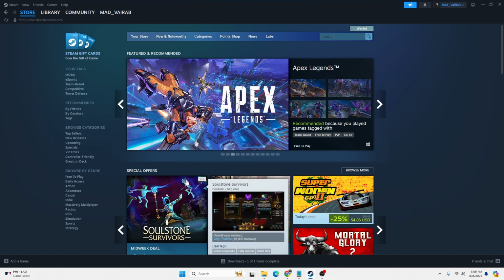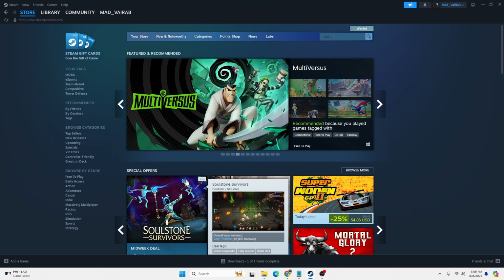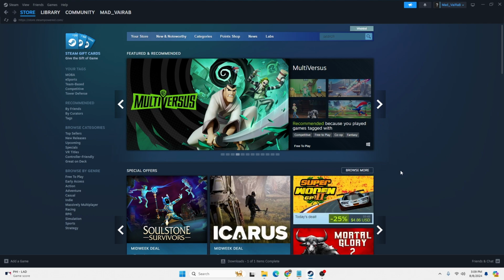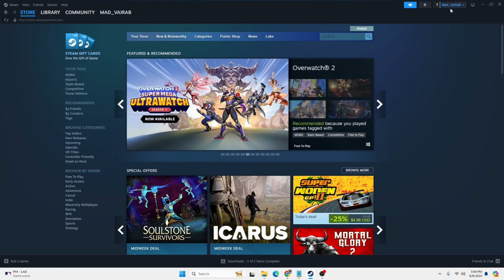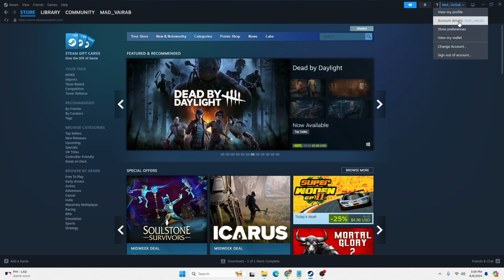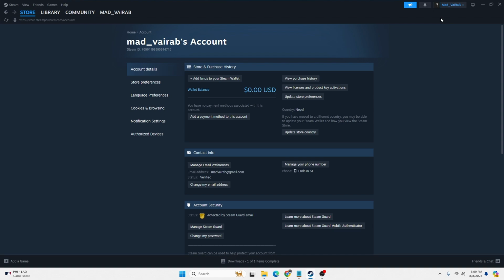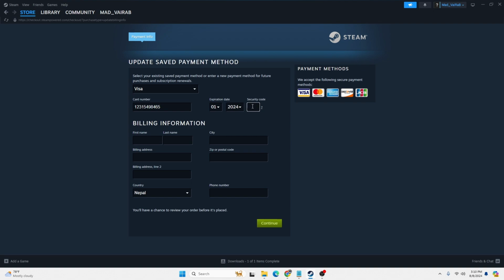How to Add Payment Method on Steam 2024?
How to View Purchase History on Steam 2024? | TutorialGuru

Curious about your past purchases on Steam? In this tutorial, TutorialGuru will guide you through the steps to view your purchase history on Steam in 2024. Keep track of your transactions easily with our detailed guide.